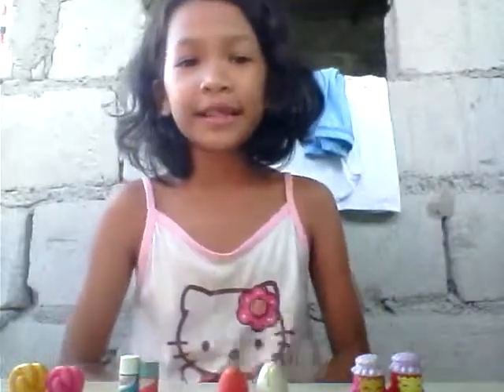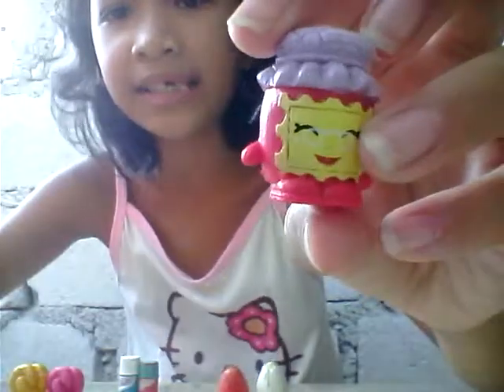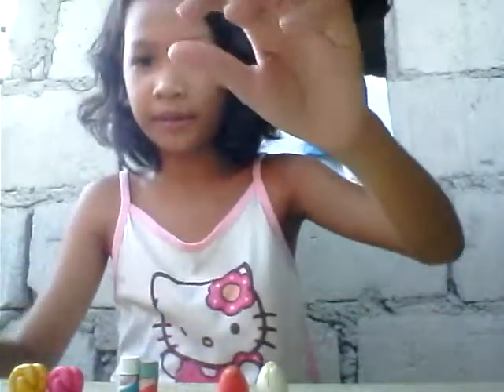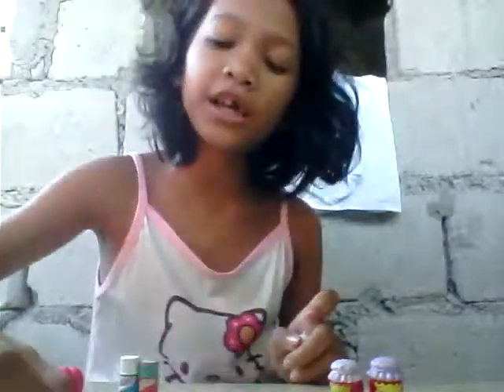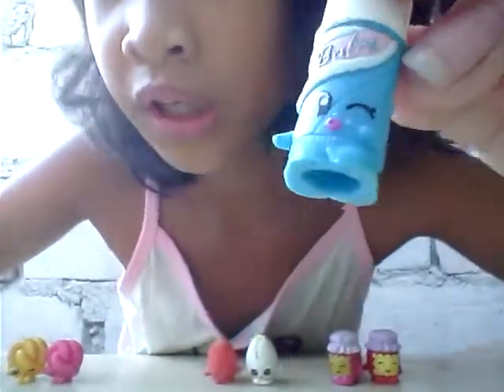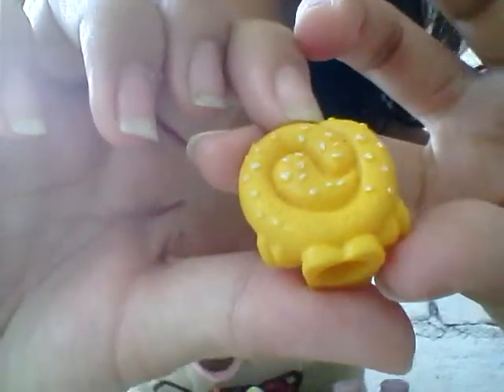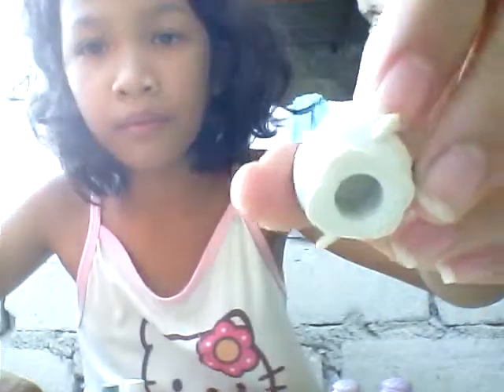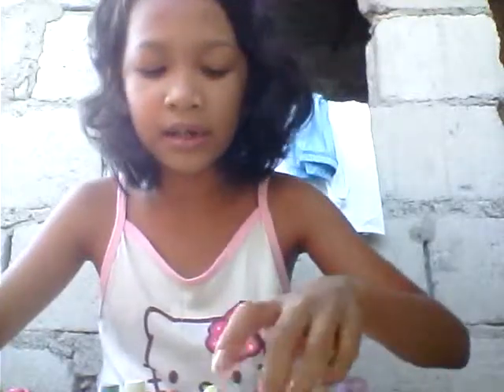Fake vs Real Shopkins How to tell the Difference???!!! Tips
Hi guys hope you enjoy this video fake vs real shopkins

Amithy Amber Toy reviews channel is simple ,cute and awesome they always review a lot of toys like Shopkins,Lego,MLP,Barbie and a whole lot more!!! They also have fun challenges and easy craft for you to enjoy!!!